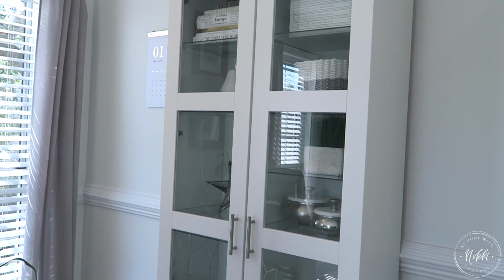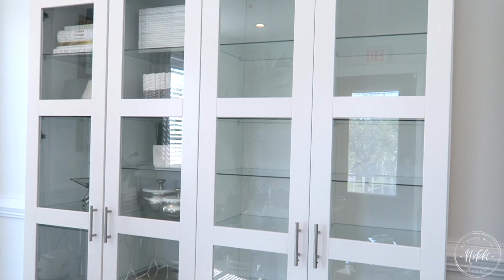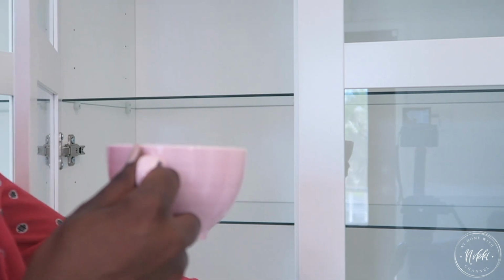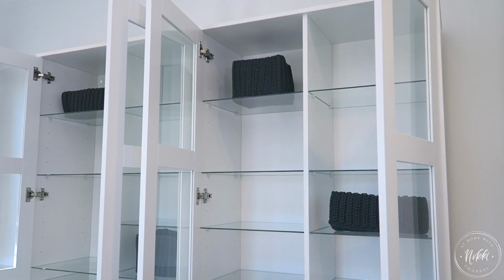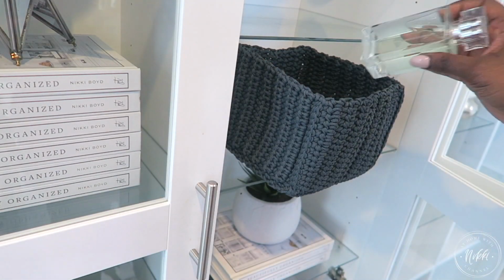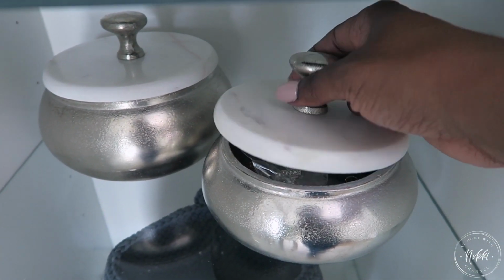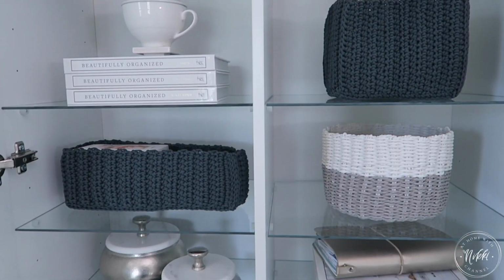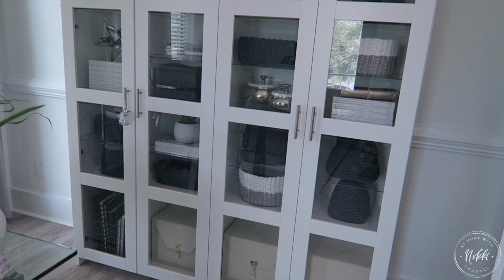GLASS CABINET ORGANIZATION